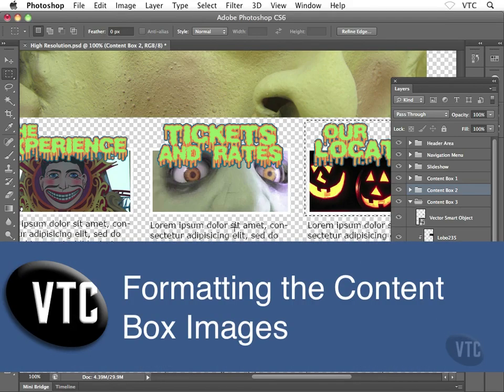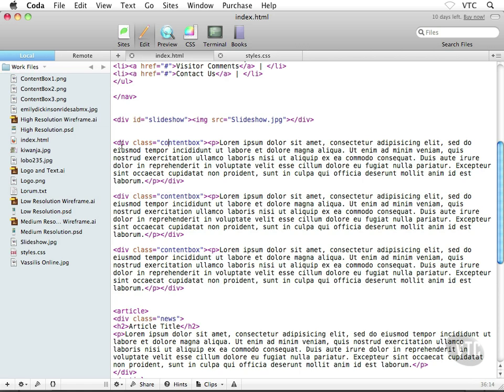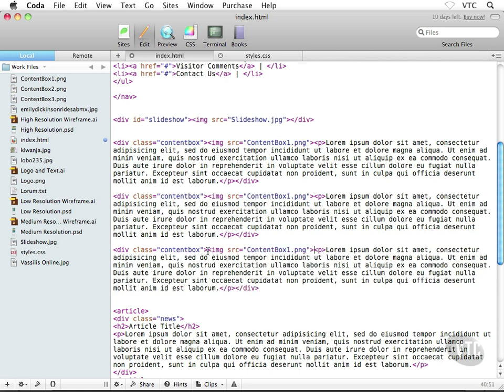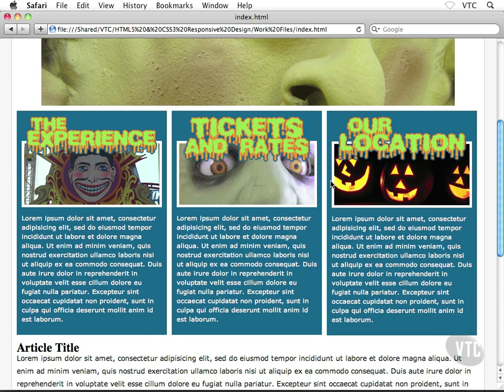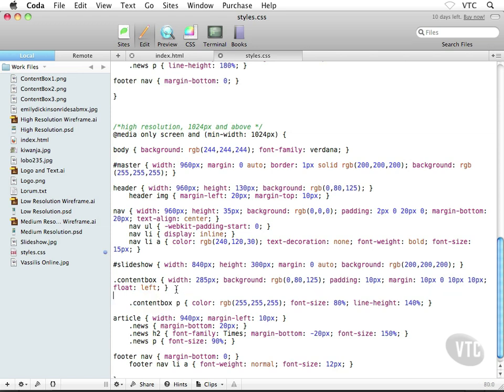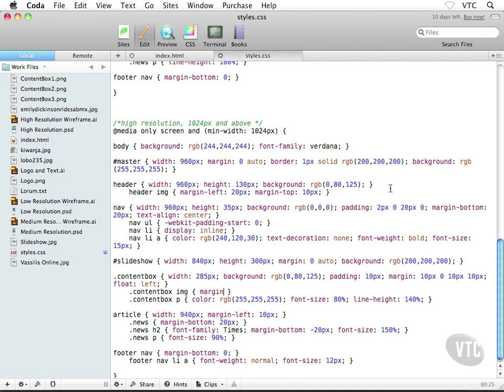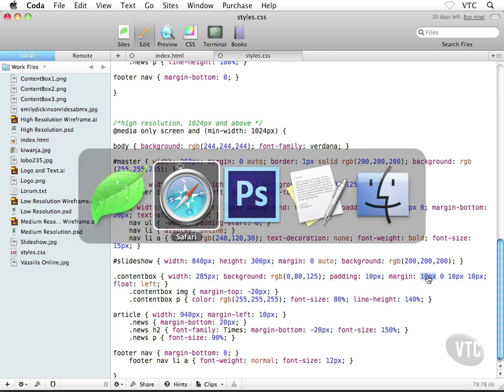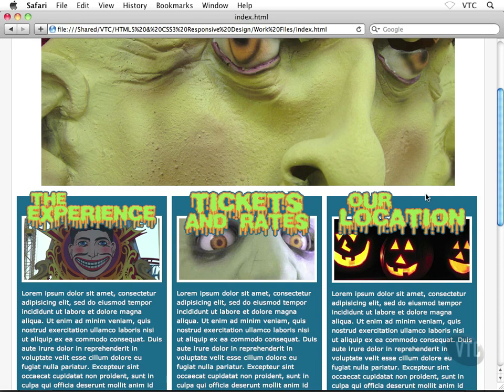1207Formatting the Content Box Images